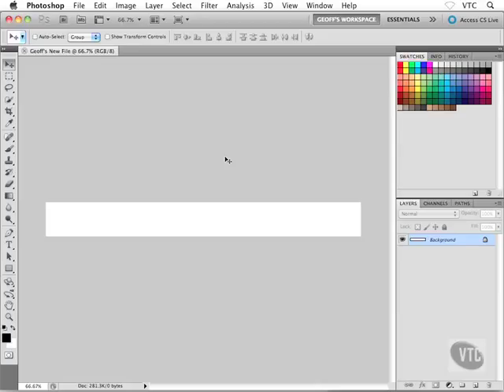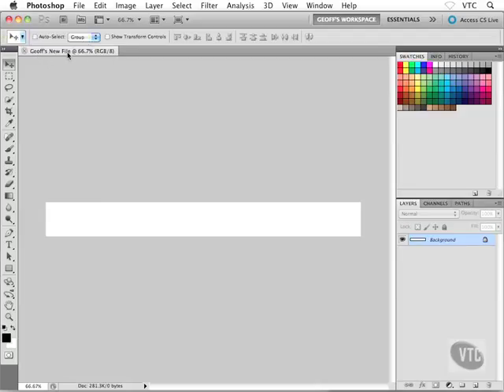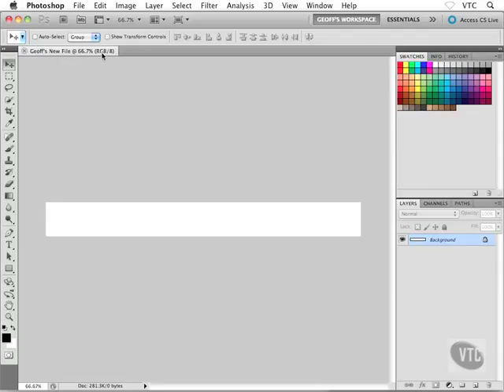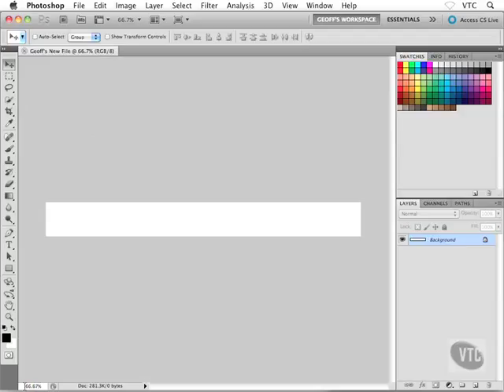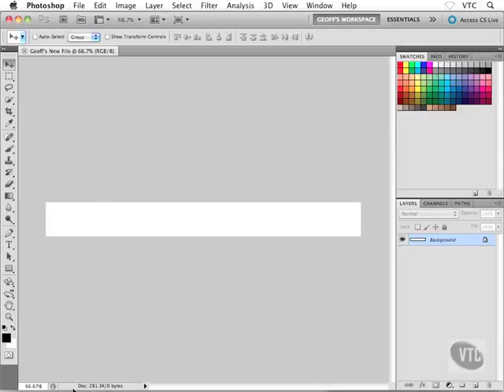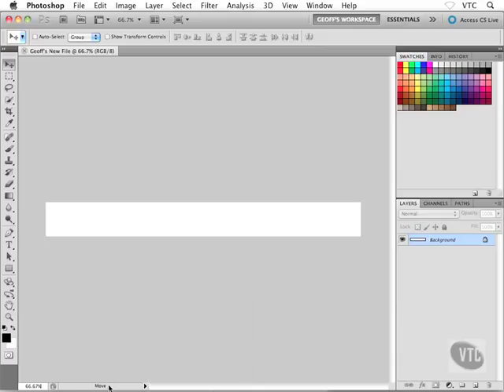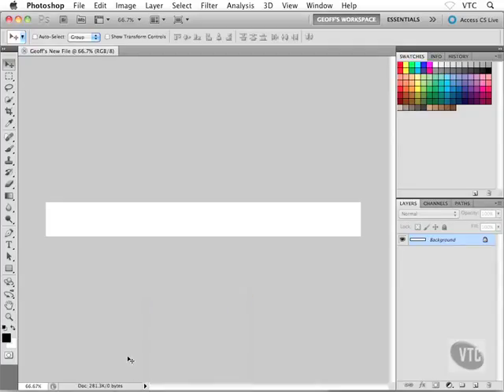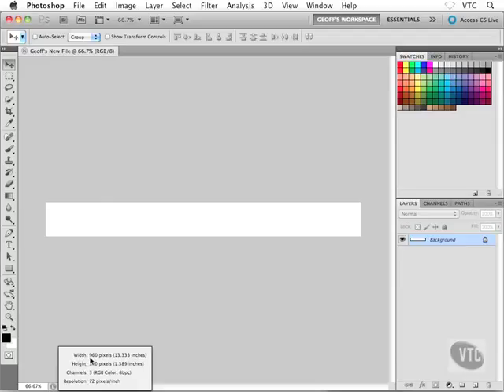0206 Touring the Image Window